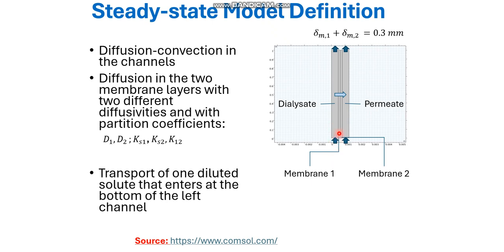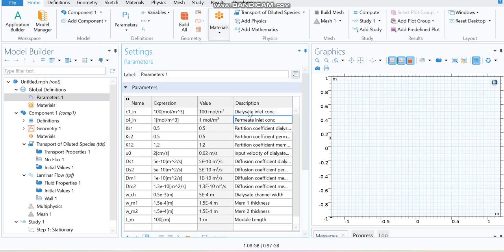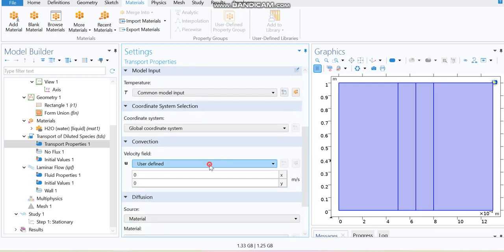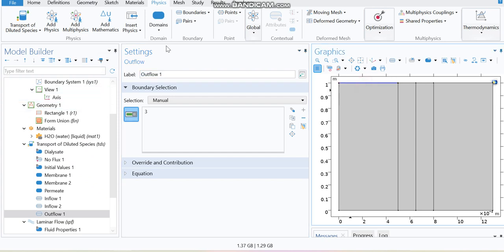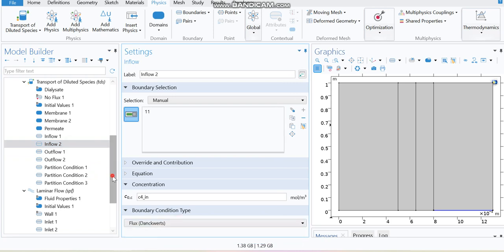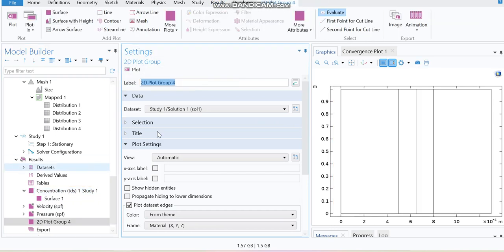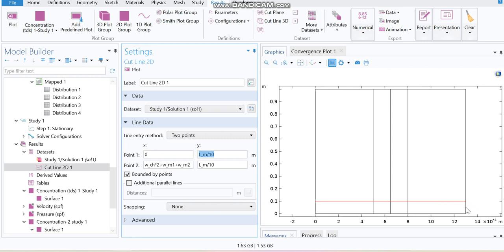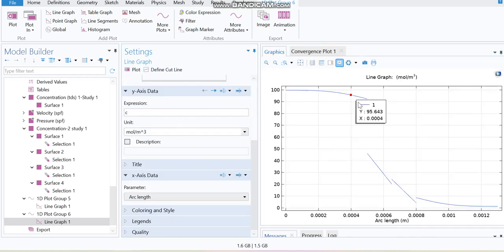COMSOL Simulation of Membrane Dialysis (Steady State and Time Dependent)-Part 1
In this video, we’ll simulate membrane dialysis using COMSOL Multiphysics. We’ll explore both steady-state and time-dependent (transient) processes using a two-layered membrane system.